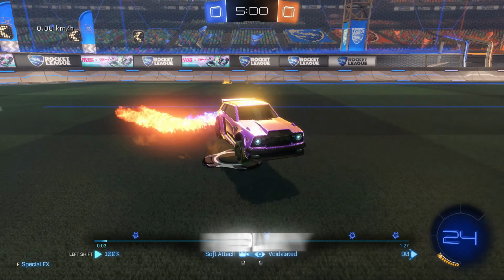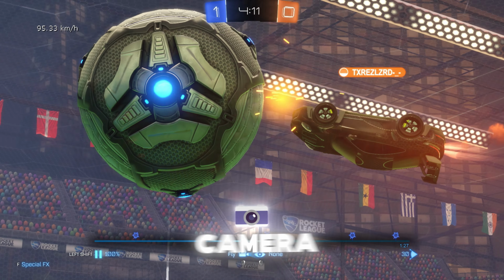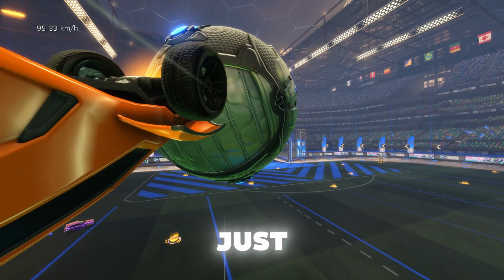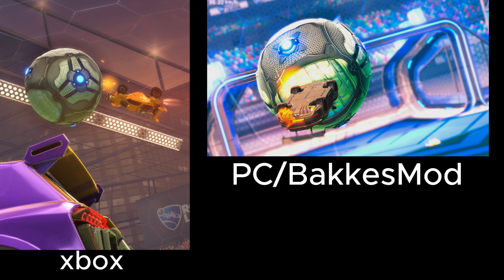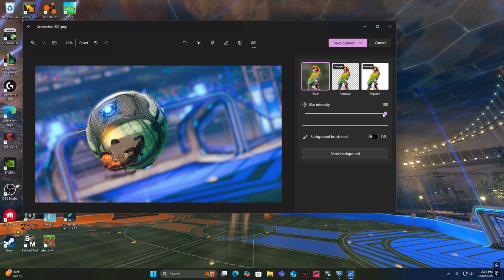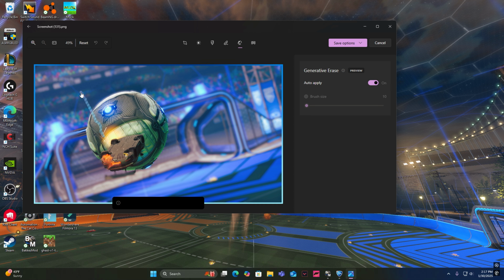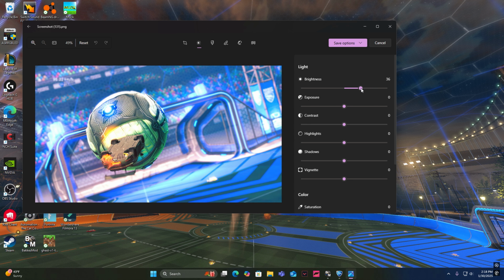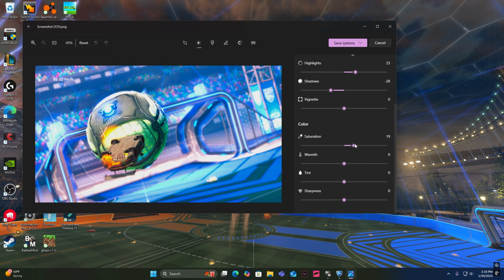How to make CINEMATIC pictures in RL (PC bakkesmod/xbox)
take some sick pictures!!!